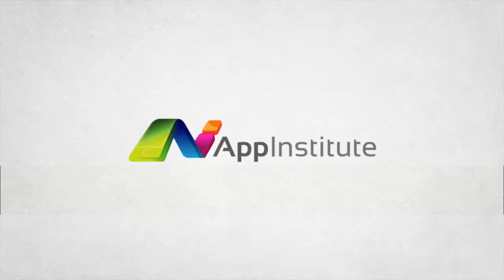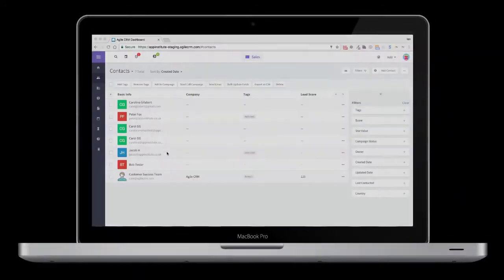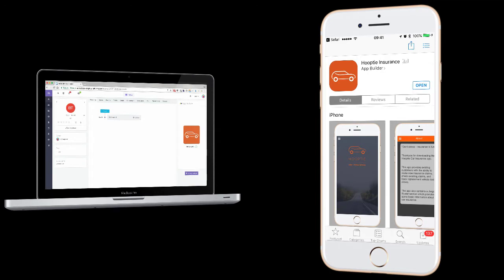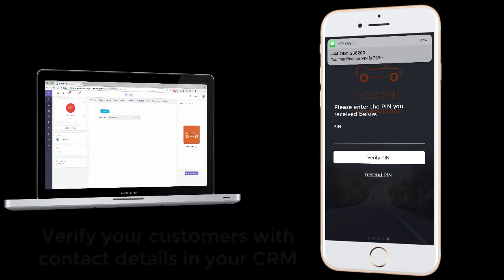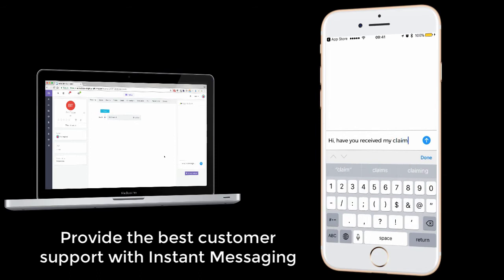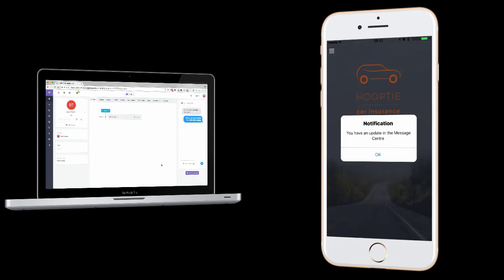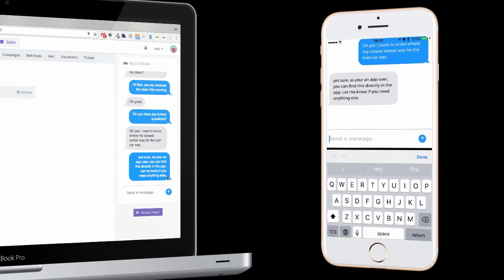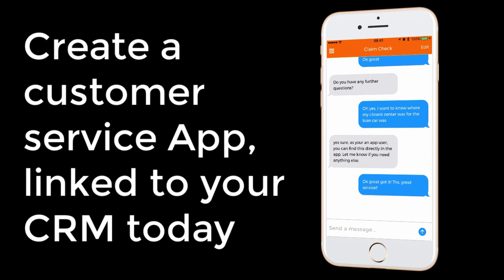AppInstitute & AgileCRM - Integration Demo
CRM to Customer facing app, Instant Messaging demo.

Create your own mobile app for your business and link to your existing CRM, with no tech or coding skills, for a fraction of the cost of traditional development.

AppInstitute's AppBuilder platform provides a simple, quick and affordable way to create a mobile app for your business.

Our new AppSmart service includes integration for Agile CRM which extends your business CRM and work-flows all the way to your customer's pocket, reducing contact friction and improving customer experience.